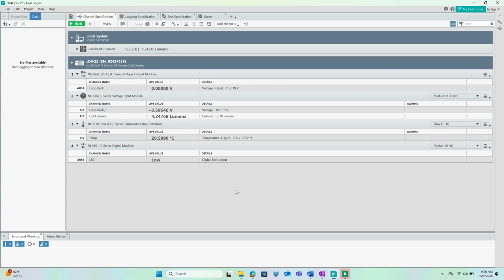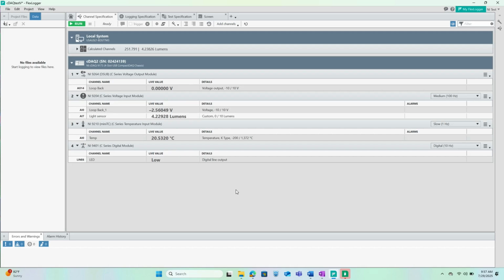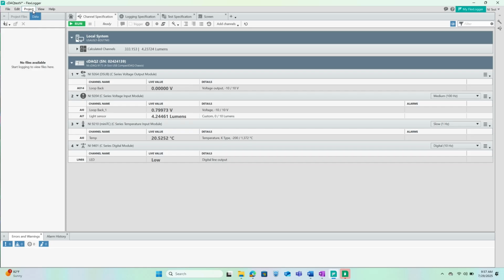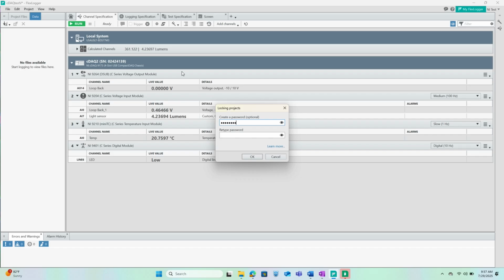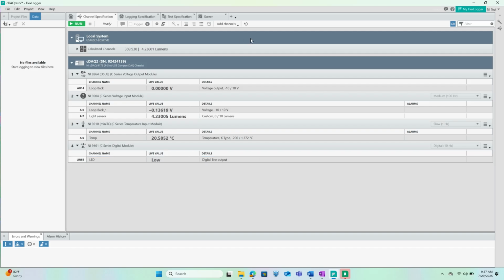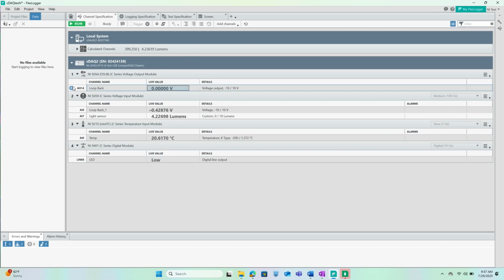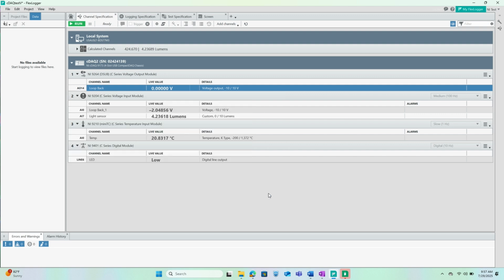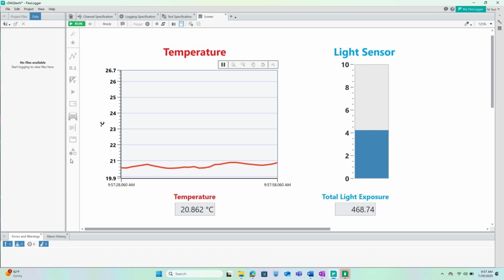NI FlexLogger Operator Mode: Simplify UI for Safer Test Execution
Looking to simplify the testing experience for end users? In this NI FlexLogger tutorial, you’ll learn how to set up Operator Mode to create a clean, streamlined interface. Hide advanced settings, protect your test setup, and guide users with a focused UI that minimizes the risk of accidental changes.

Ideal for teams handing off tests to technicians or deploying repeatable procedures, this video walks you through UI simplification strategies that keep your test environment efficient and error-free.